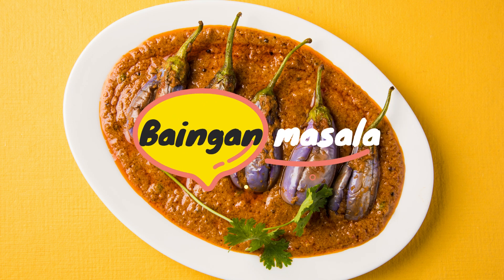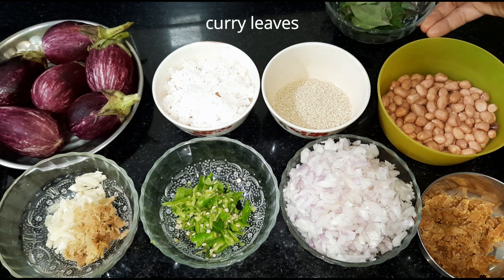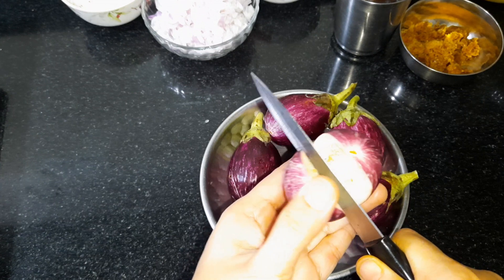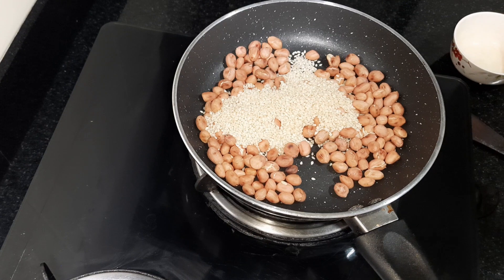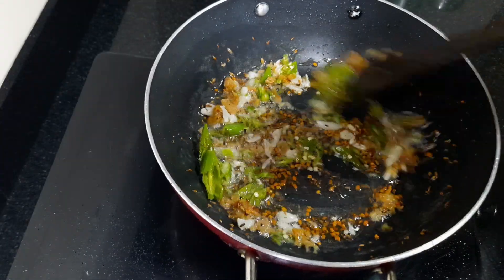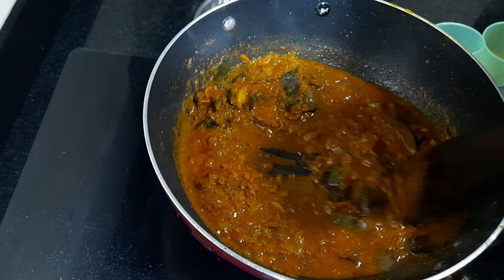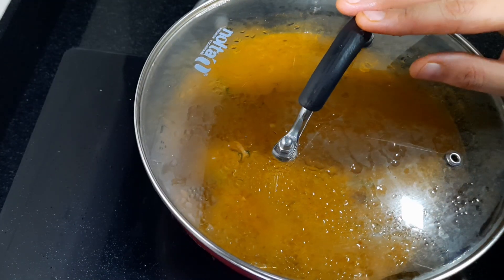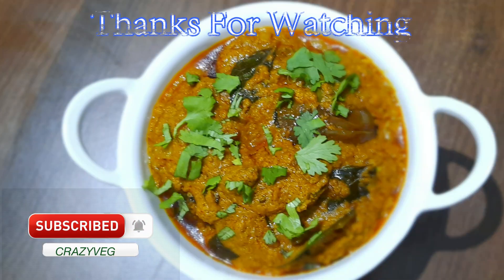Baingan Masala | Brinjal Masala | വഴുതനങ്ങ കറി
An authentic Indian dish made with eggplant, mostly served with rice and chappathi.